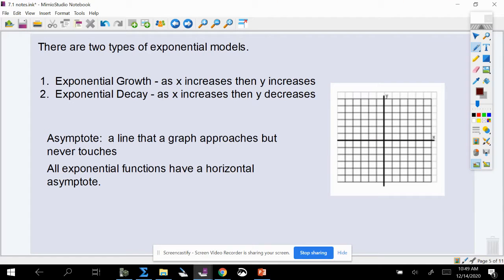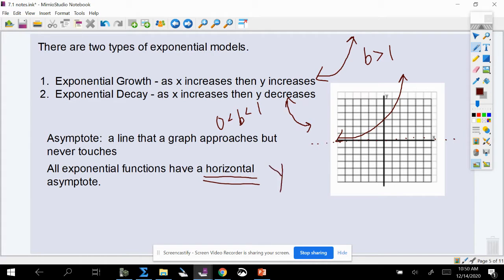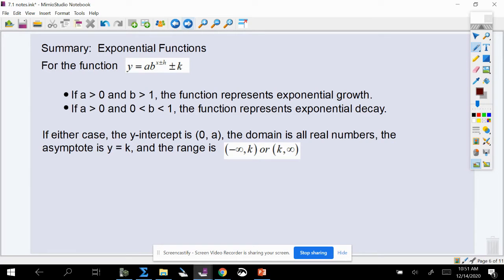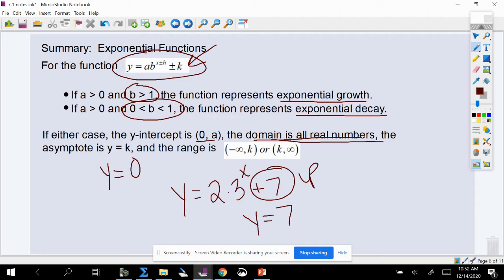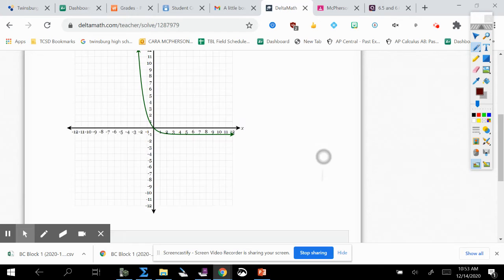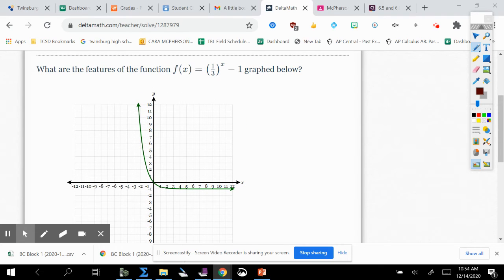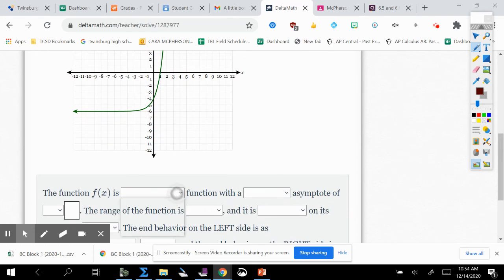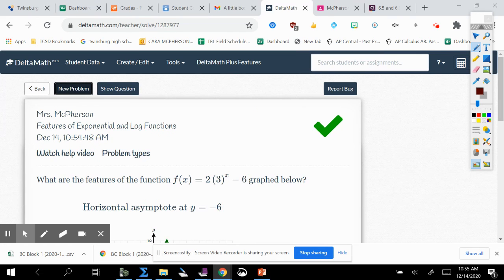Features of Exg G/D Models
Using Delta Math to examine the features